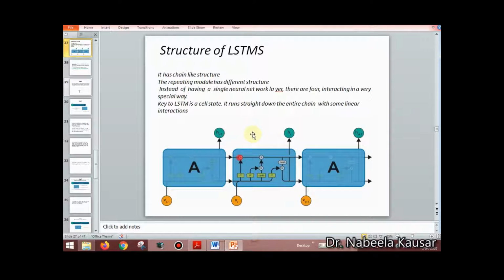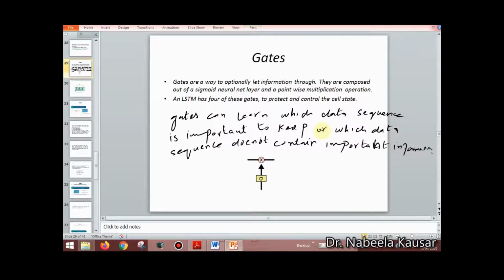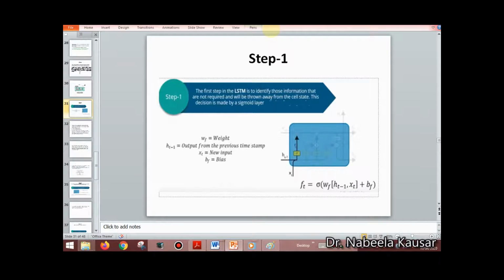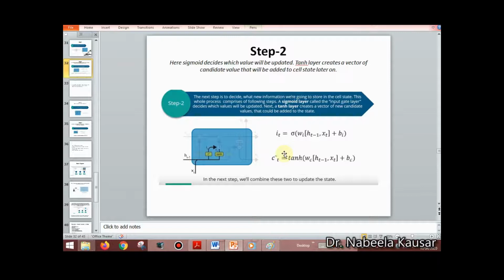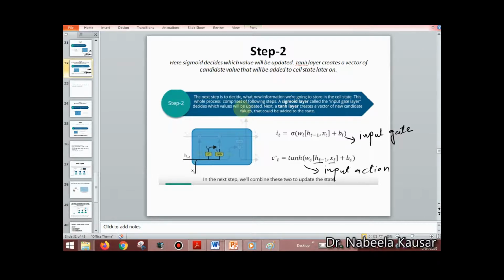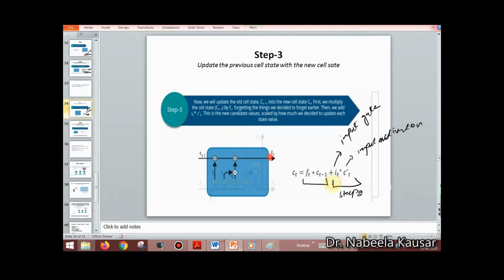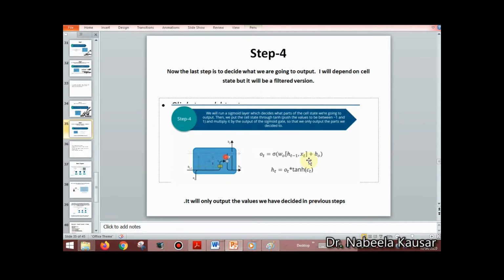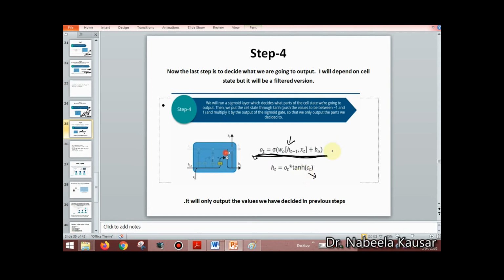Lecture 01 LSTM ( Long Short Term Memory)